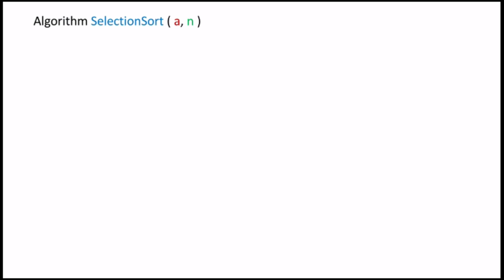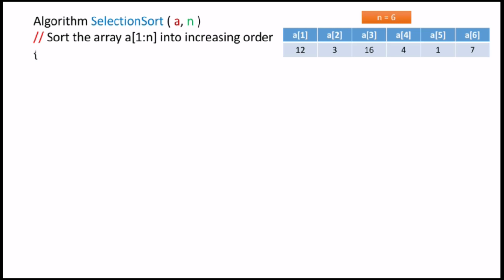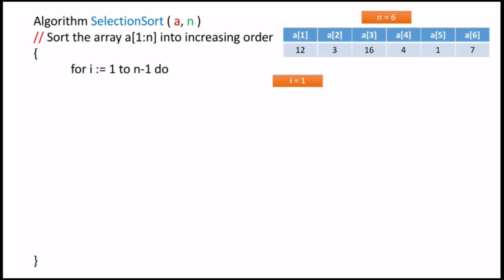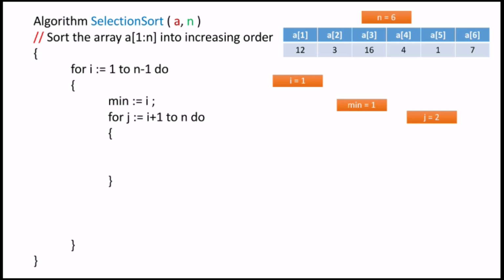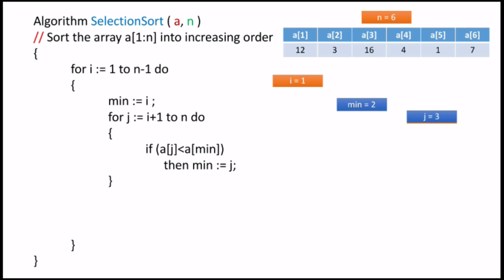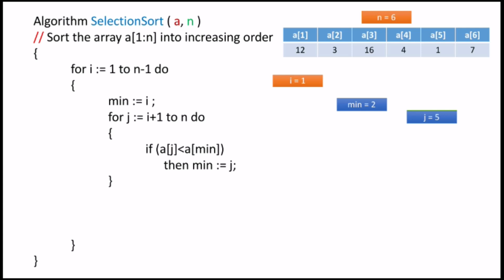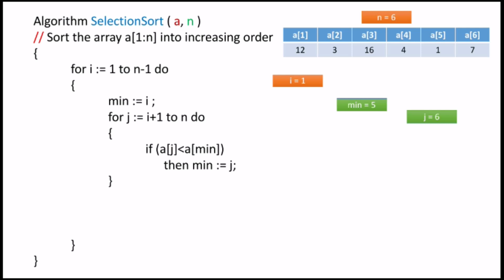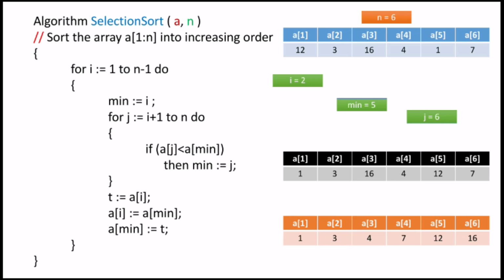Selection Sort Algorithm